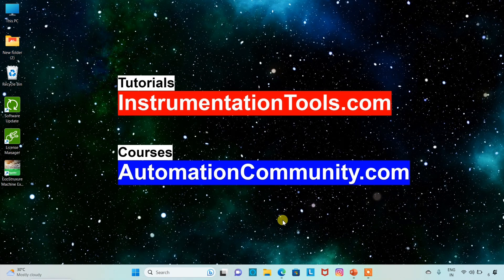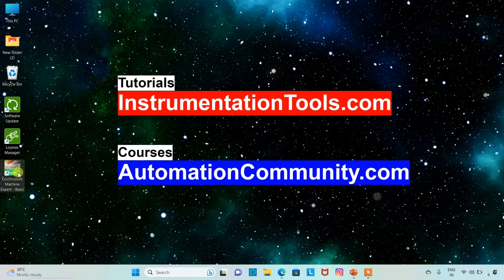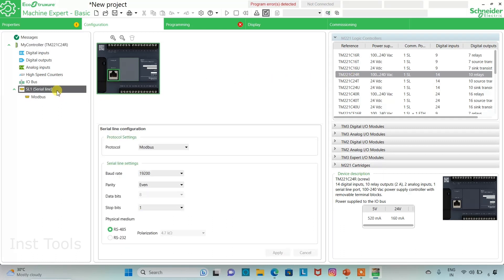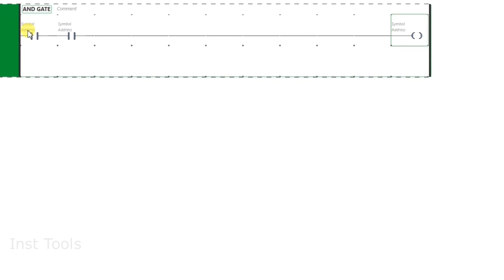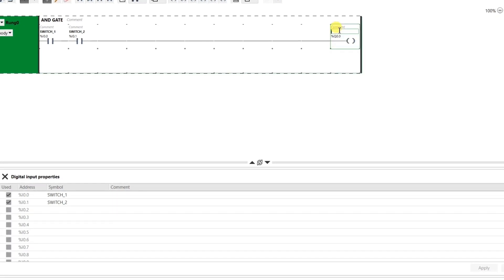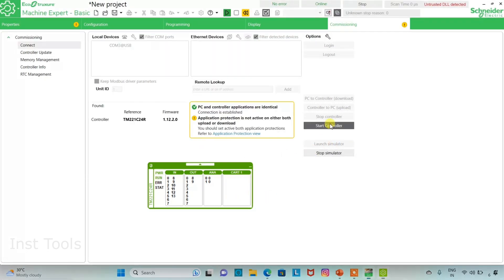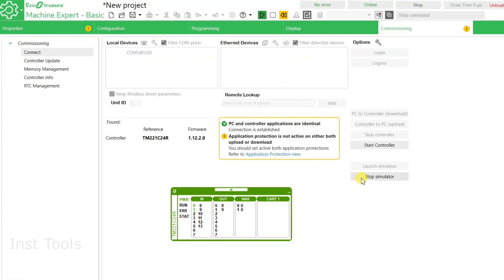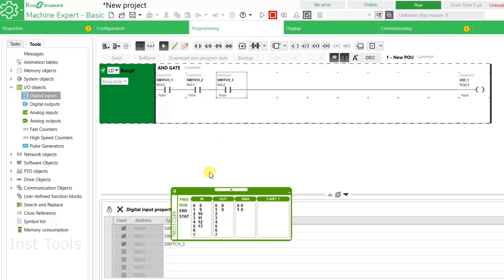Basics of AND Logic Gate in EcoStruxure Machine Expert by Schneider PLC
In this video, you will learn the basics of AND Logic Gate in EcoStruxure Machine Expert by Schneider PLC.